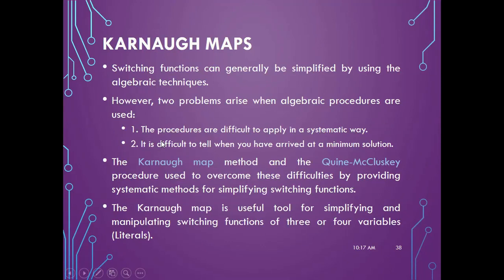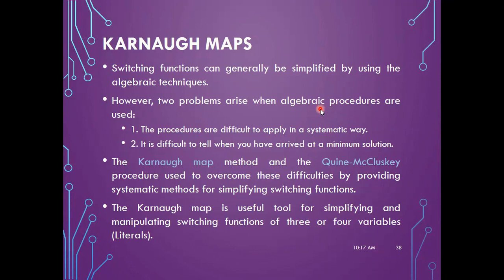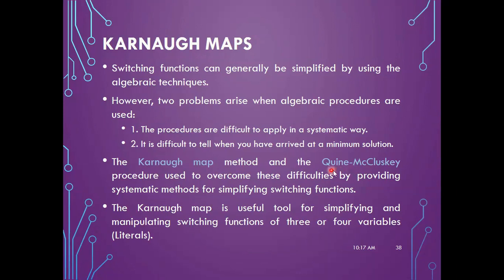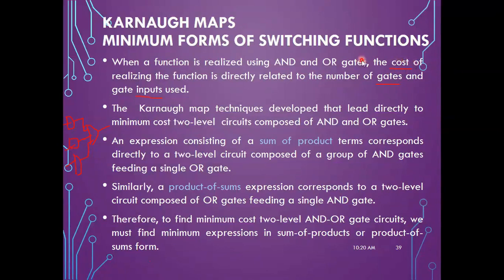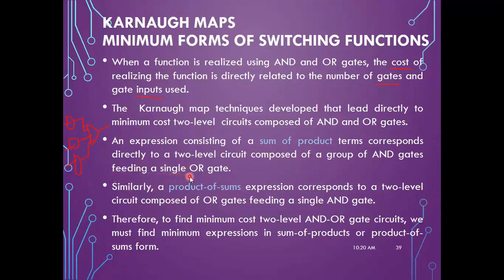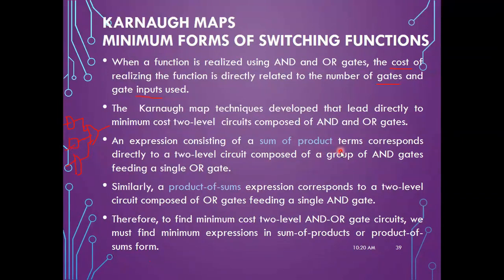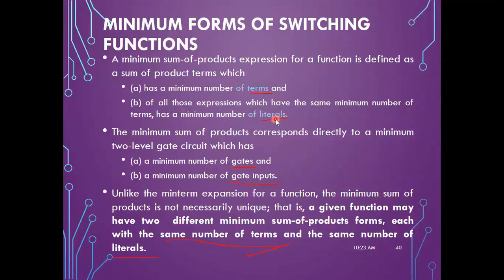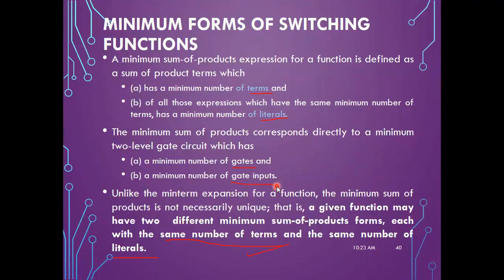Analog and digital electronics/VTU/3rd sem CSE/class 5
Minimum form of switching functions ,
Consensus theorem explained